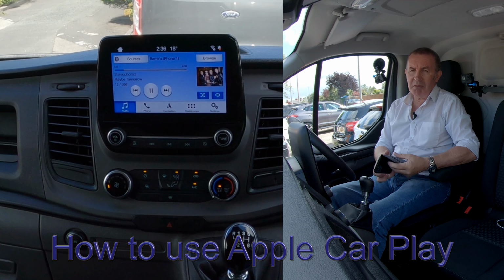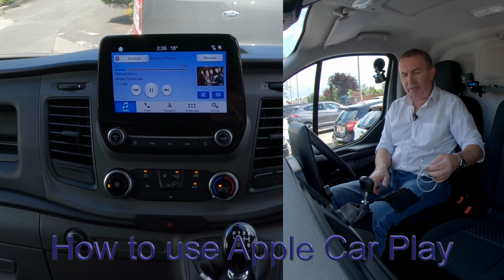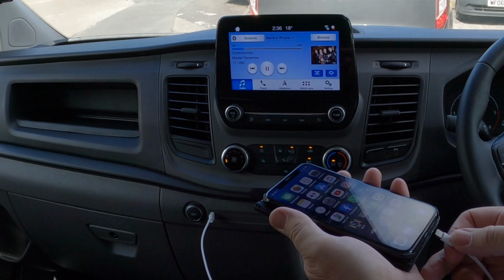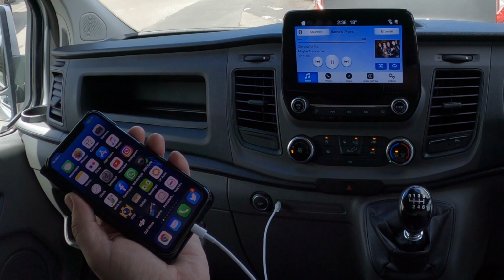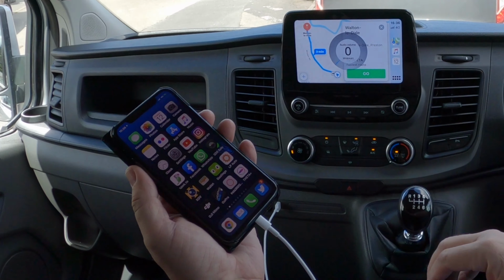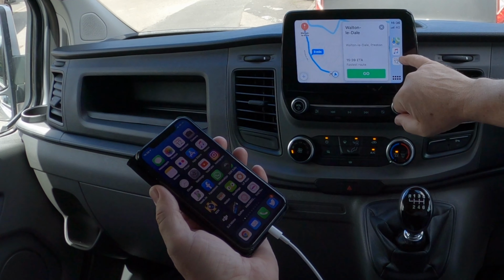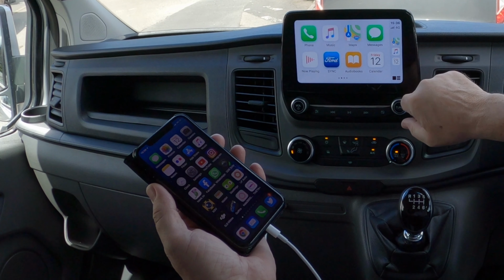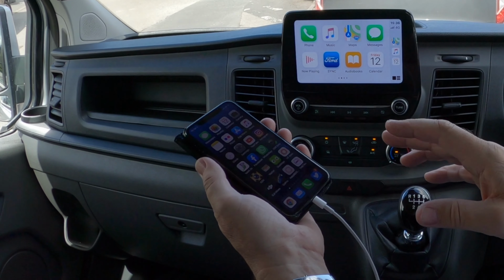How to use Apple Car Play from a mobile through the Bluetooth Sync 3 system in a 2019 Ford Transit